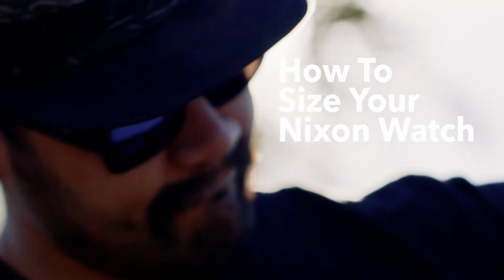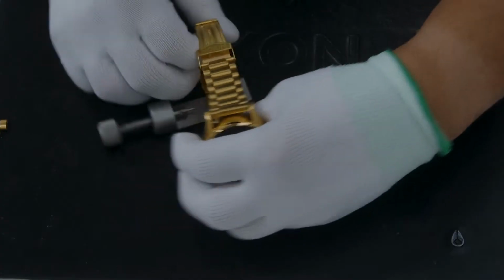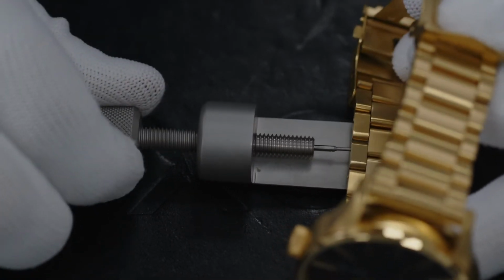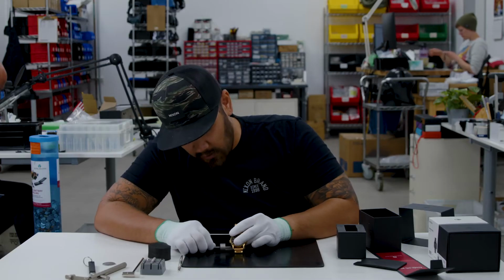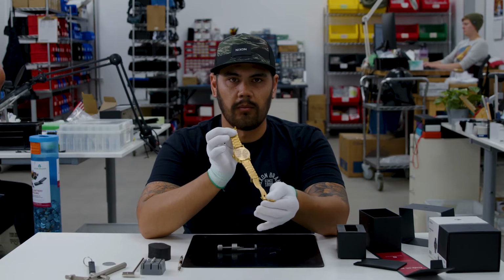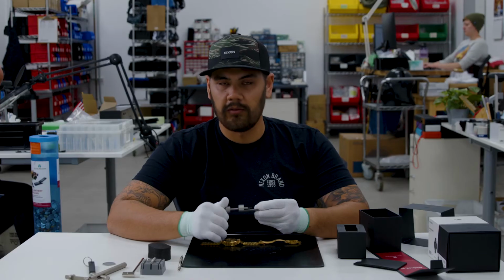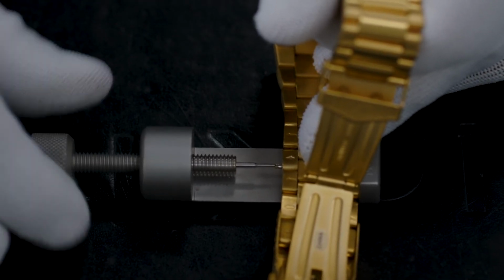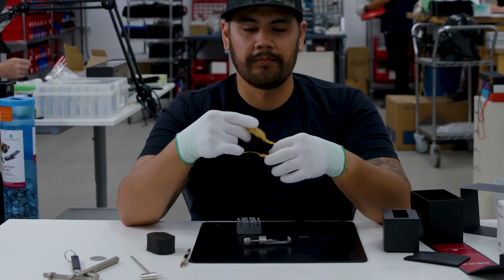How to Use a Watch Link Removal Tool to Adjust a Metal Watch Band with Cotter Pins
Resizing a metal watch band with cotter pins can be intimidating... but it's not impossible! If you have the right tools, you can make this adjustment from home. Learn how to adjust your metal watch band with cotter pins.

Visit Nixon to learn more about how to care for your watches

How to Adjust a Cotter Pin Metal Watch Band with a Push Pin Tool and Band Holder: @ZGuA
How to Resize a Watch Band with the Micro Adjuster: @LKCk
How to Adjust a Metal Watch Band with a Sliding Clasp: @b-Ao

00:00 Introducing Tyrus Cabrera of Nixon Service Center
00:10 The link removal/band sizing tool
00:22 Step #1: Unscrew it wide enough to fit the bracelet in
00:28 Step #2: Lay the bracelet in the tool
00:53: Step #3: Screw the link pin out of the band
01:16: Step #4: Unscrew the link pin tool and remove link pin
01:34 Step #5: Open bracelet and then reattach band or add/remove a link
02:03 Step #6: Use link pin tool to close bracelet
02:25 Step #7: Check the fit
02:30 Contact Nixon customer service team for help with Nixon watches